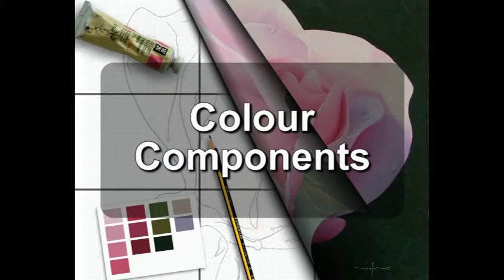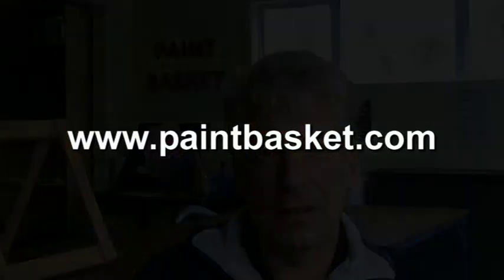3 Components of Color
Components of colour
Colour consists of three distinct components, in this video we look at what they are (hue, value and chroma)